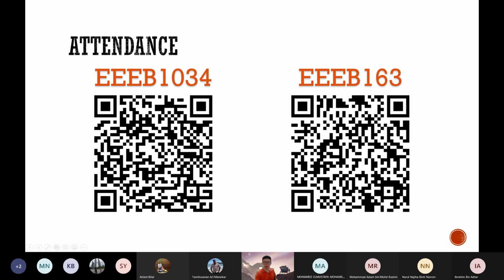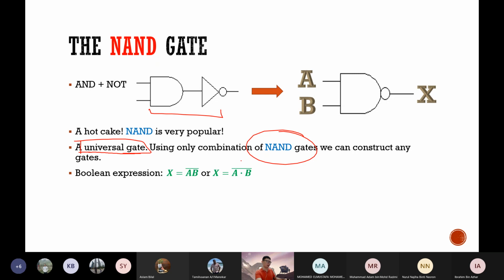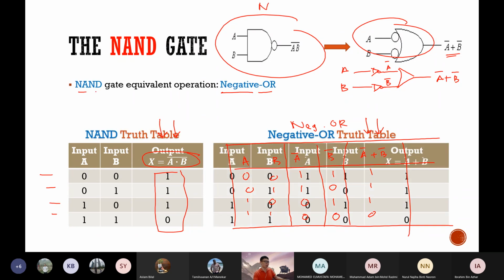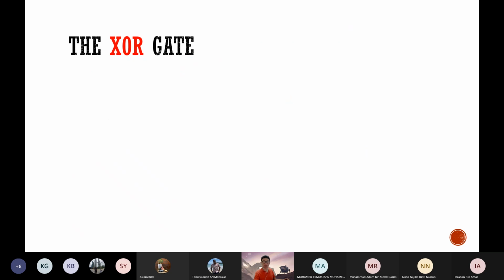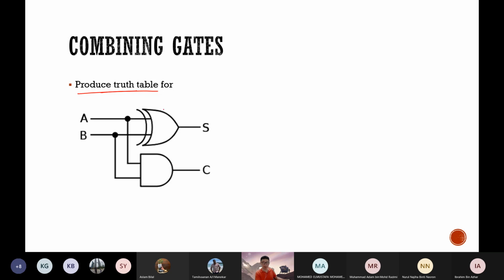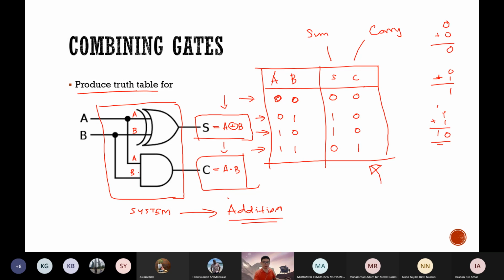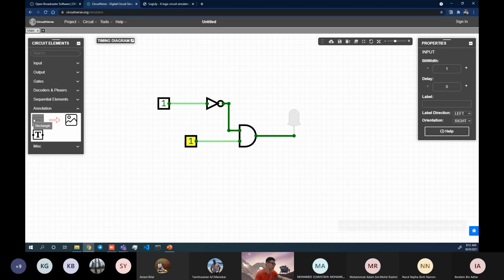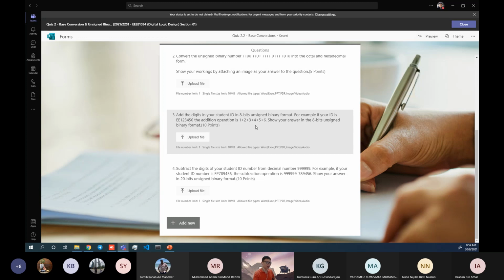Lecture 6 - Topic 3 Advanced Logic Gates - 20210930